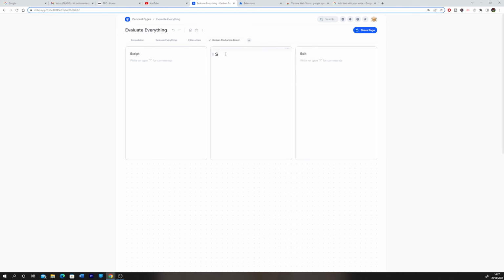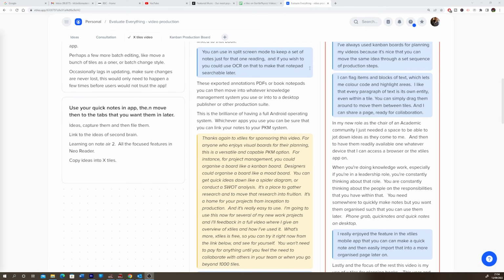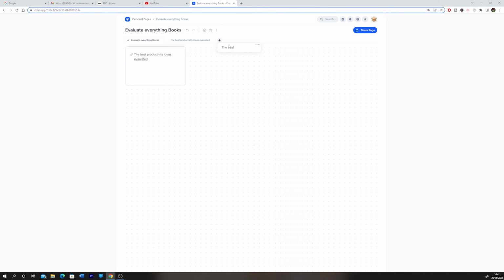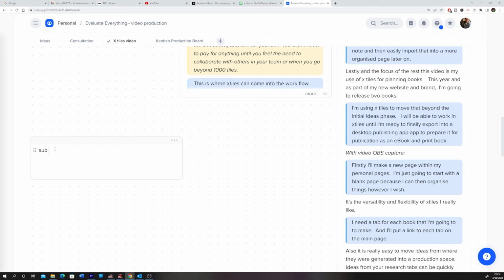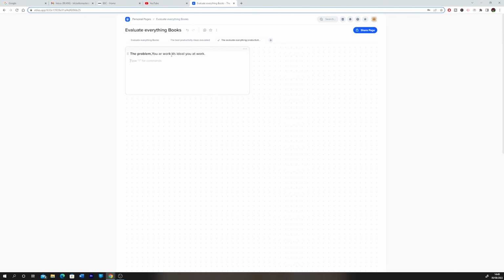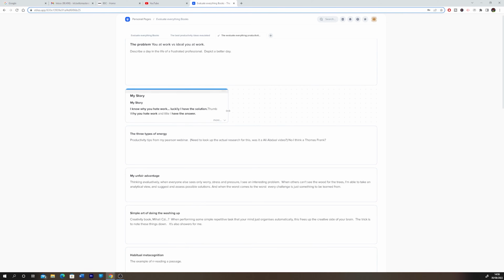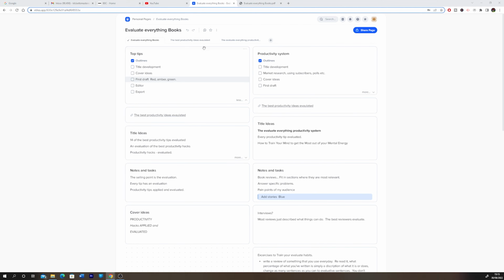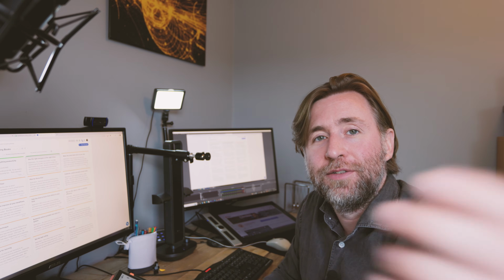xTiles - Productivity and Project Management App Overview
XTiles has been the perfect tool for for planning a book, well two!

Two new evaluate everything books coming soon.  Sign up to the mailing list to be first to be notified about them at my website below:

Lamy EMR pen:
The Staedtler Norris Jumbo

Note Air 2 Plus

Third Party Case
Note Air 2 Plus Magnetic Case

Nova Air
Nova Air C
Nova Air Case